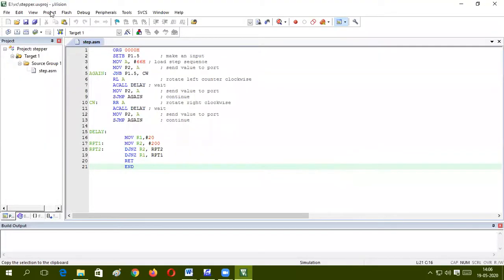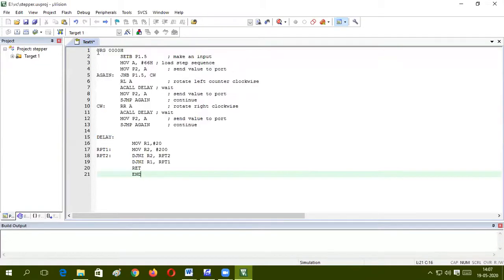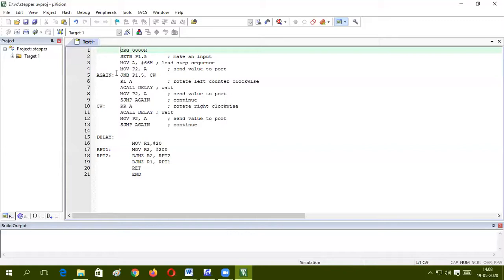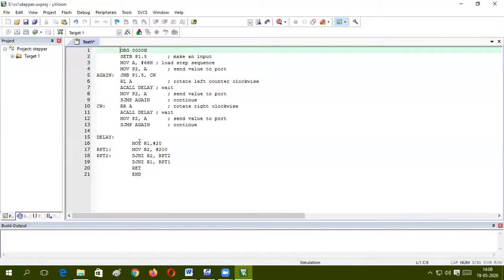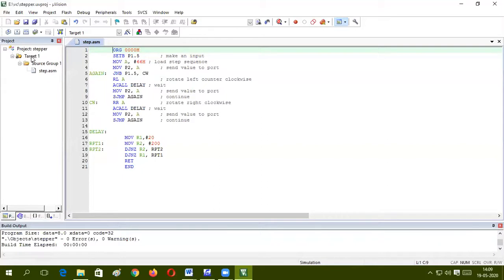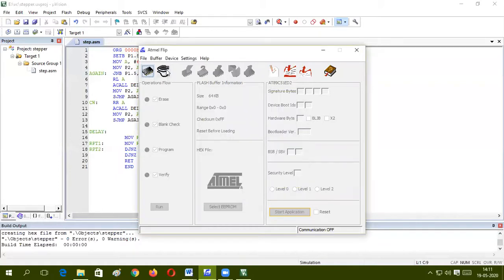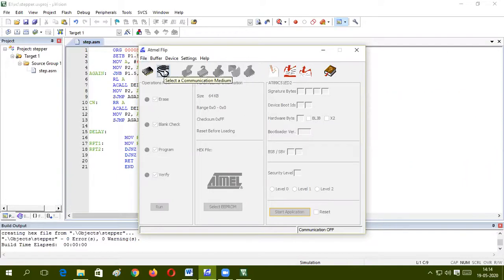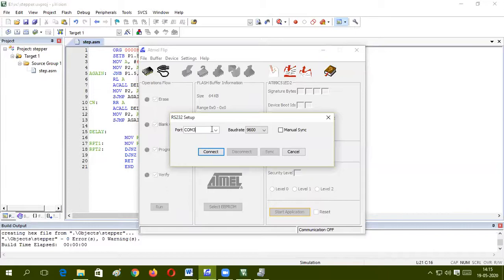ECE Online Classes by Cambridge Institute of Technology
18ECL47|MICROCONTROLLER LAB|INTERFACING PROGRAMS|PART-B|VTU|STEPPER MOTOR| DEMONSTRATION OF STEPPER MOTOR INTERFACING WITH 8051